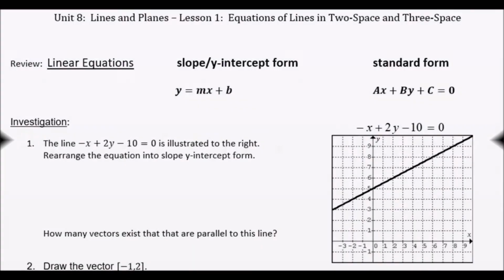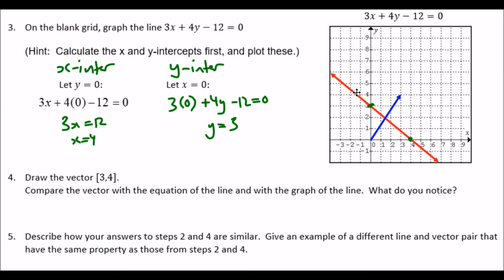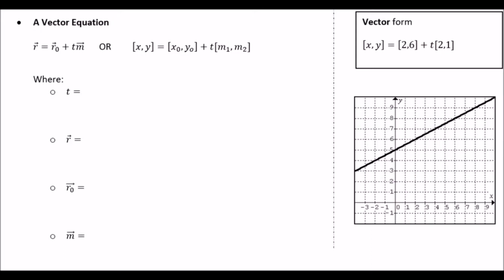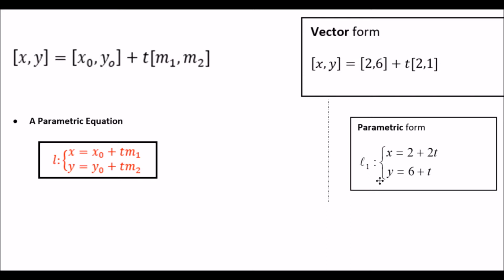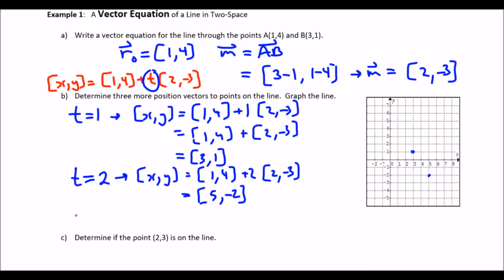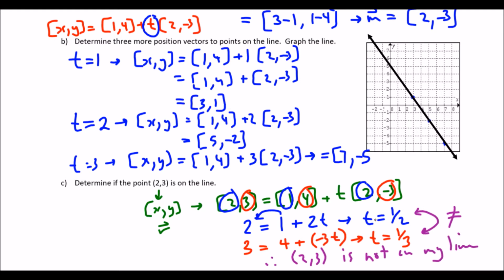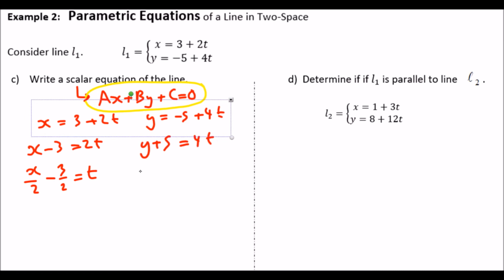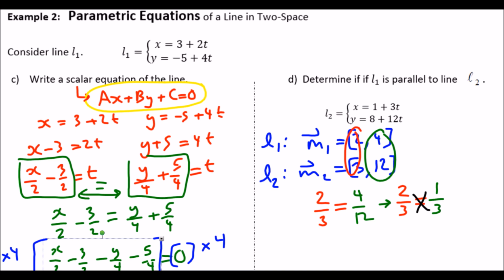Lesson 1 Equation of Lines in 2 Space & 3 Space Ex 1 & 2